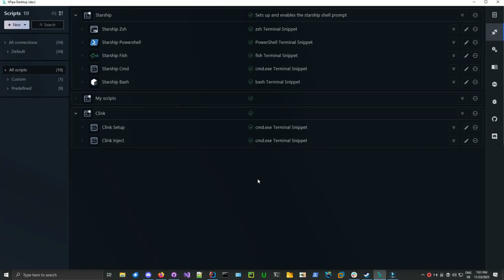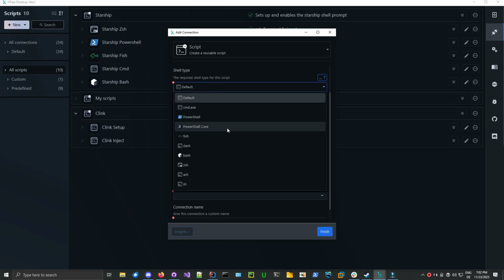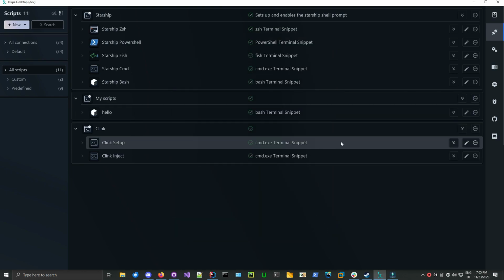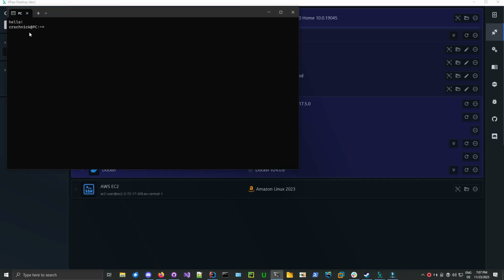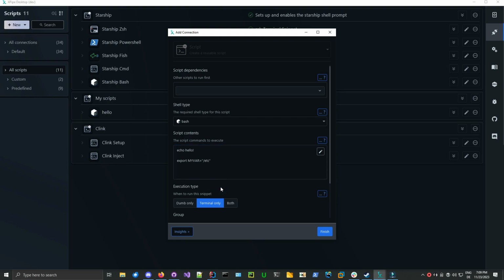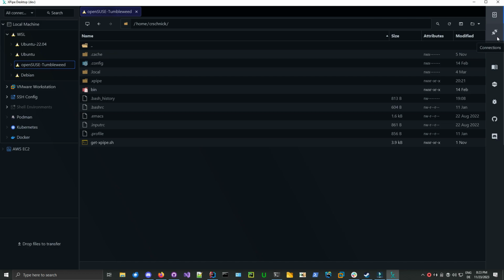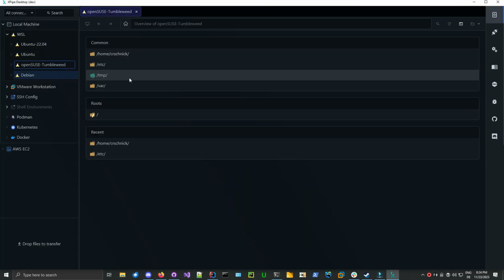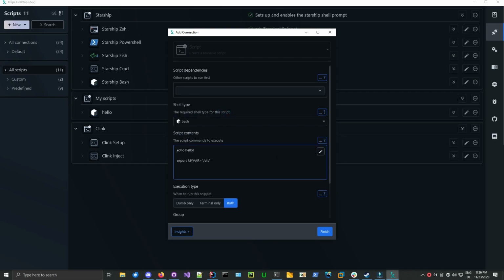XPipe Scripting Guide